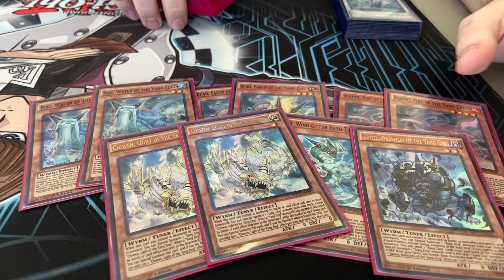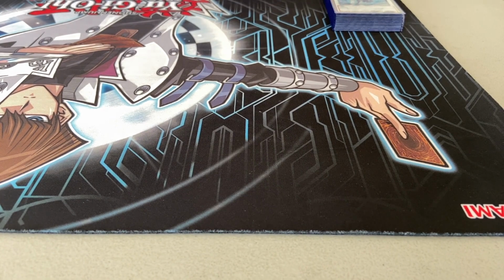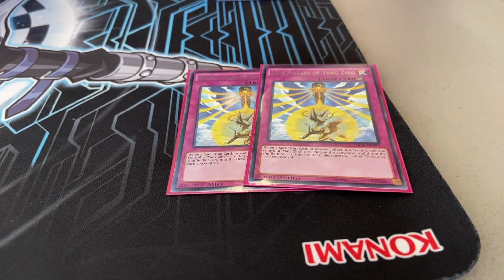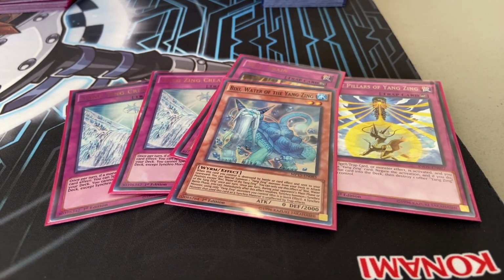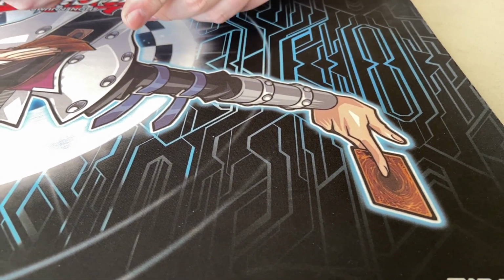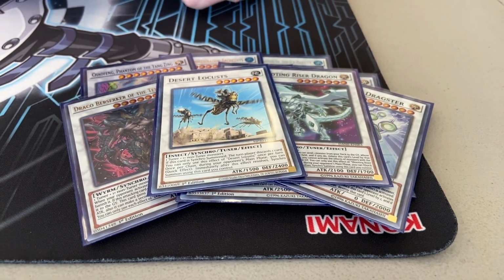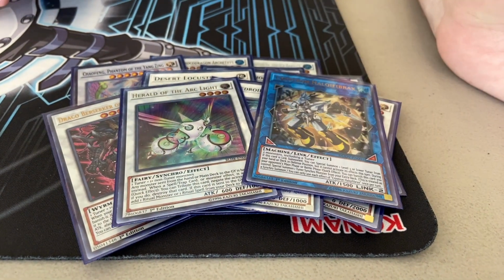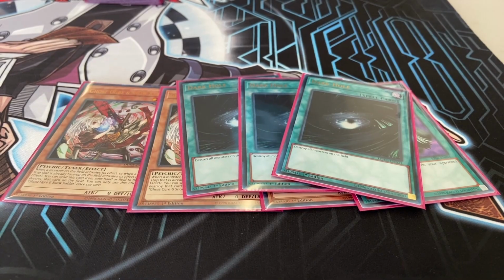Yang-Zing 3.0 Deck Profile January 2021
After so long, Yang-Zings have returned!!